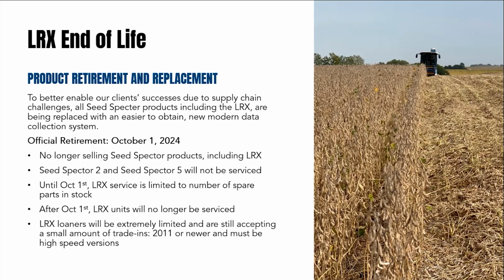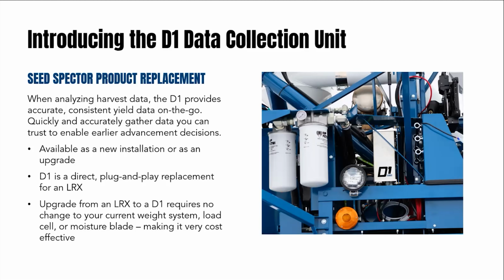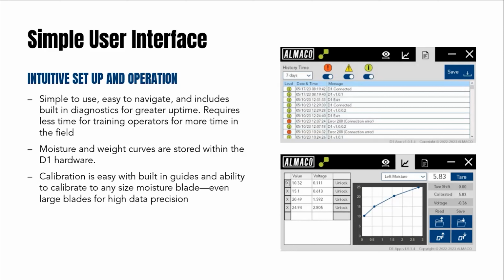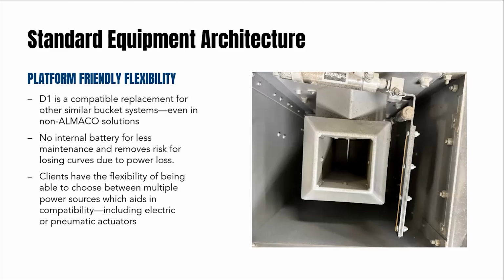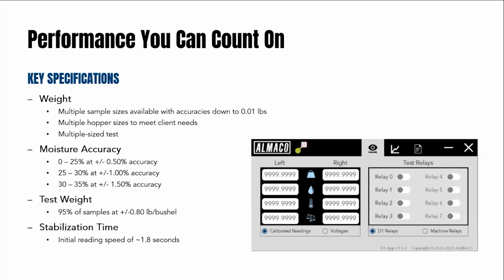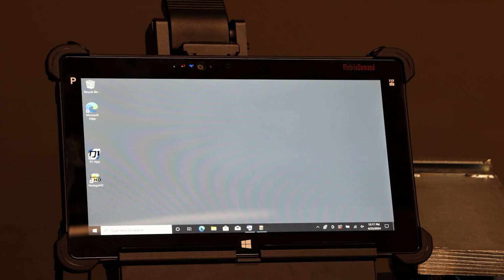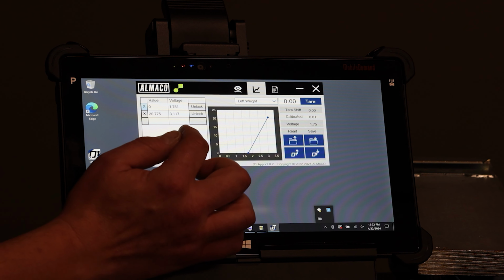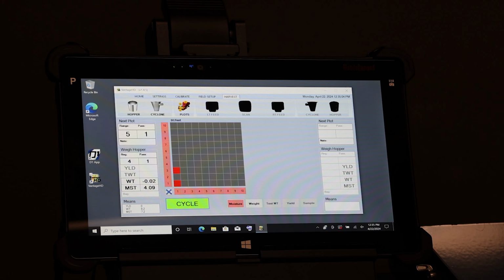D1 Overview and Demo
The ALMACO D1 Harvest Data Collection Unit is the direct replacement for the LRX and provides accurate harvest yield data on the go and in real time. Functions include essential measurements like test weight, plot weight, and moisture data.